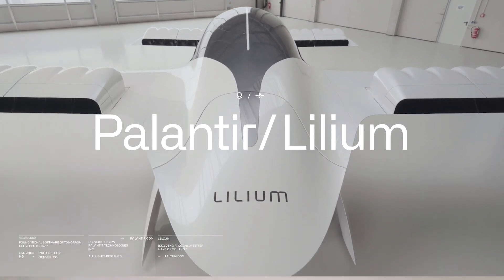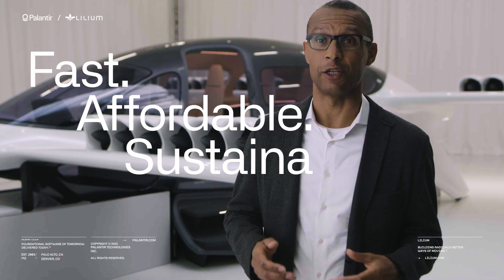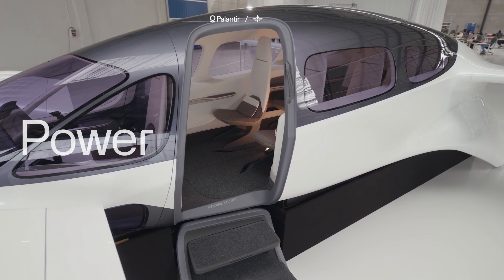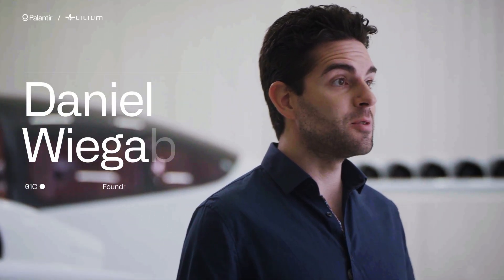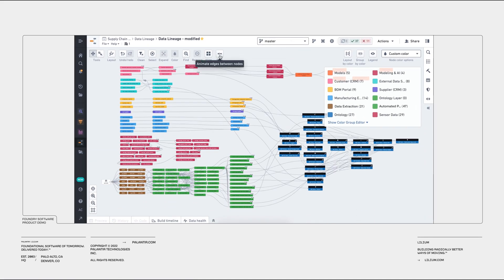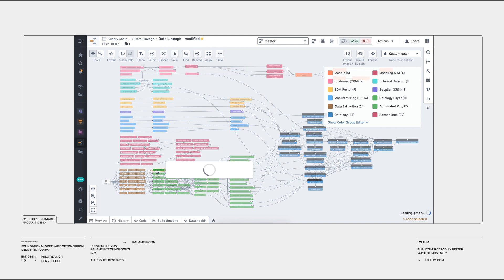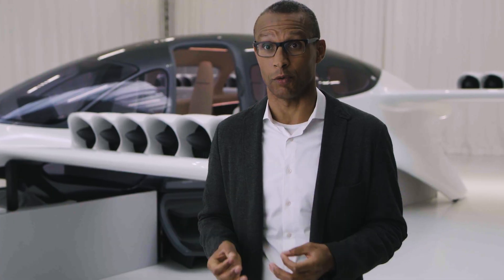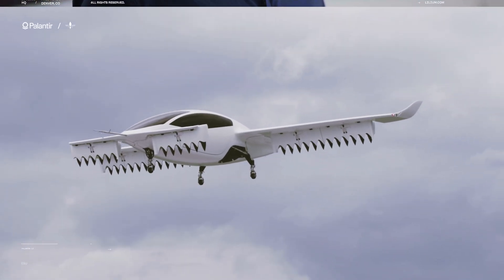Palantir and Lilium | High-Speed Electric Jets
With Palantir Foundry, Lilium can create a digital twin of their aircrafts as well as their business operations, no matter how remote or resource-constrained the environment. Every single aircraft produced by Lilium can have a fully refined digital replica to optimize the reliability, quality and affordability of their aircrafts.

Any data contained herein is notional or open source. Actual results and experiences may vary.